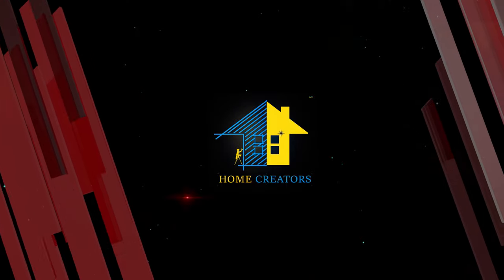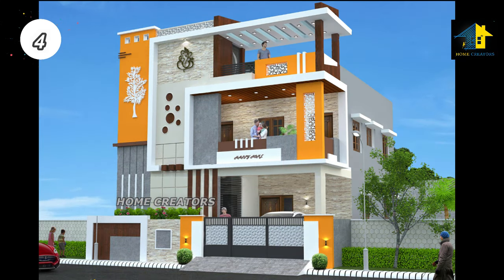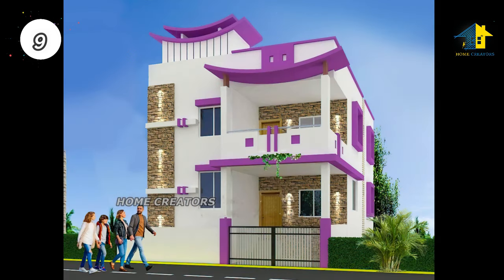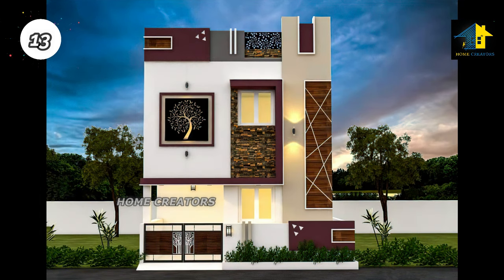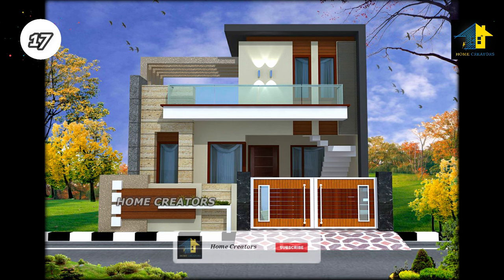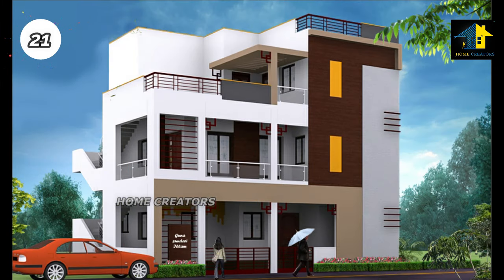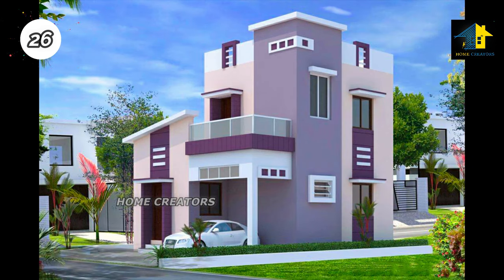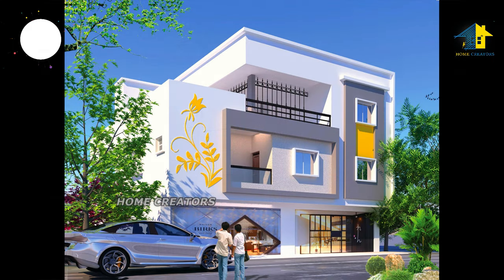TOP 30 TWO FLOOR FRONT ELEVATION DESIGNS FOR SMALL HOUSES | Double Floor House Designs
small modern house design
house front elevation designs for double floor
simple village house design in india
Independent House Designs

►► WE ARE DESIGN 3D ELEVATION
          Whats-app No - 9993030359